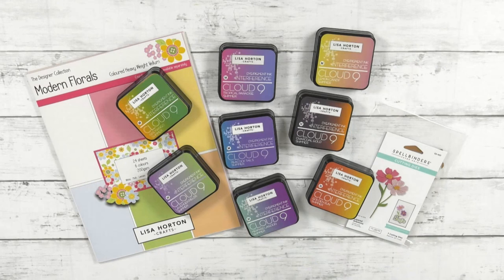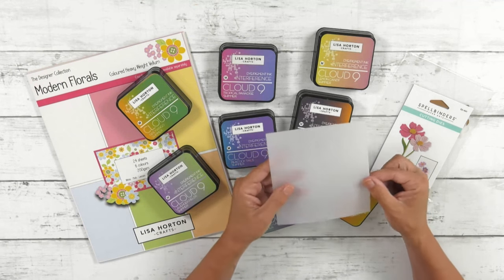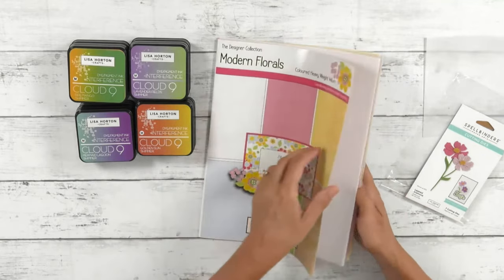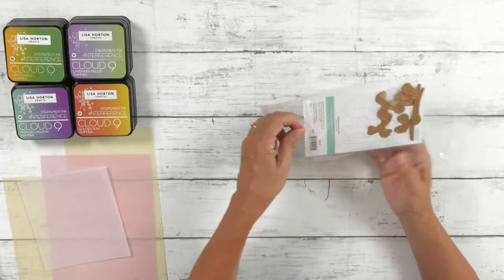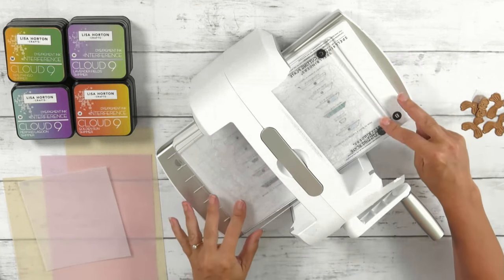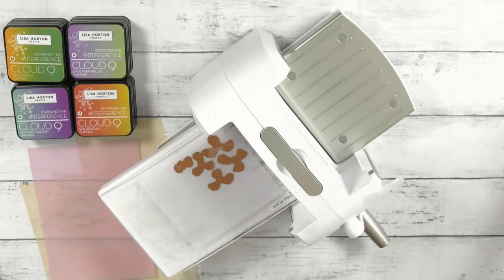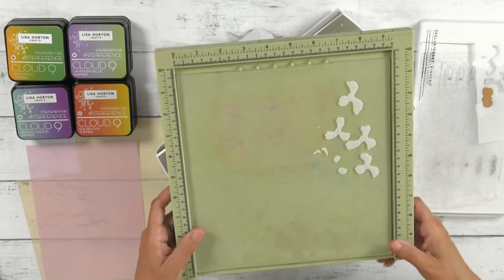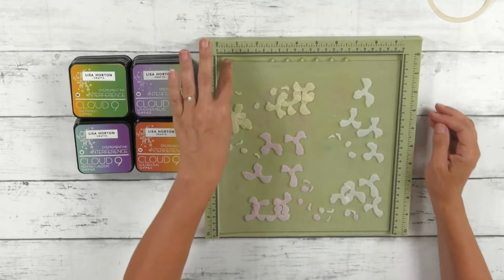Ink, Vellum and Die Cutting - What a great combination!